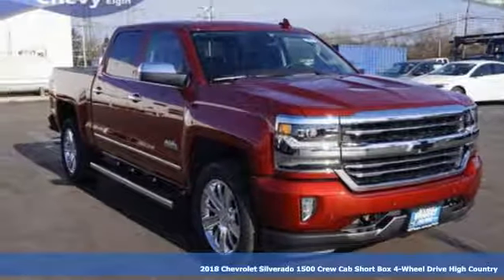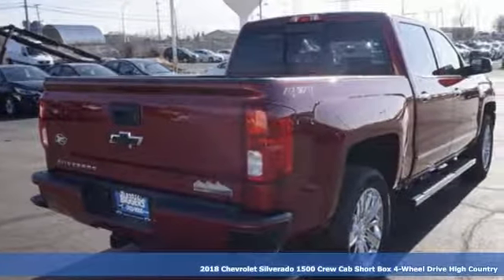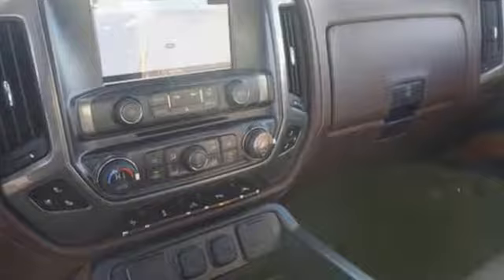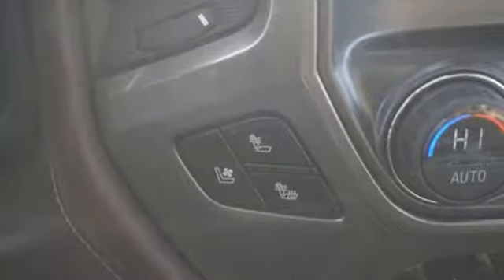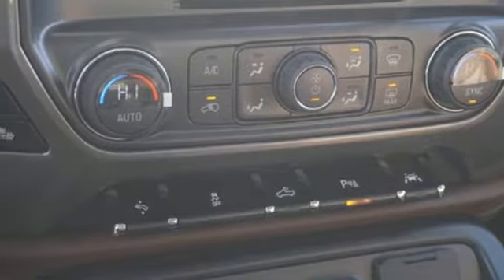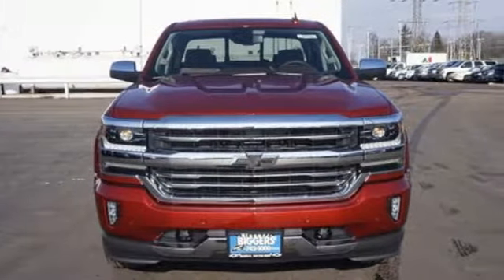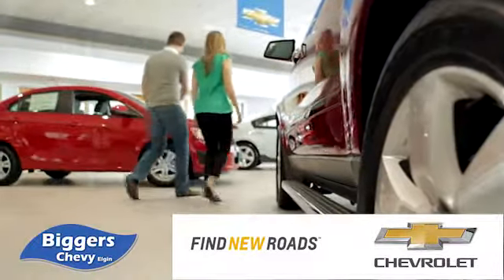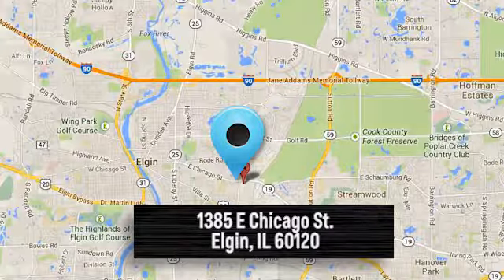New 2018 Chevrolet Silverado 1500 Elgin IL Streamwood, IL #3181066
Year: 2018
Make: Chevrolet
Model: Silverado 1500
Trim: High Country
Engine: 8 Cyl. 5.3L
Transmission: Automatic
Color: Cajun Red Tintcoat
Interior: Saddle
Stock #: 3181066
VIN: 3GCUKTEC5JG630349
Red Tintcoat 2018 Chevrolet Silverado 1500 High Country 4WD 8-Speed Automatic EcoTec3 5.3L V8 8-Speed Automatic, 4WD, Saddle Leather. Price includes: $2,000 - General Motors Consumer Cash Program. Exp. 01/02/2019, $1,250 - Chevrolet Bonus Cash Program. Exp. 01/02/2019, $1,500 - GM Down Payment Assistance Program. Exp. 01/02/2019

Address:
1385 East Chicago Street